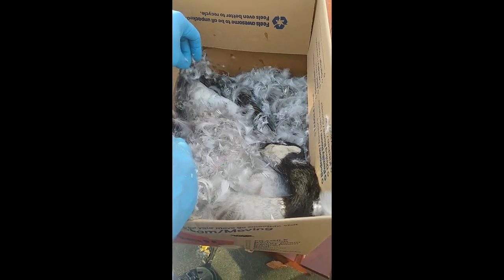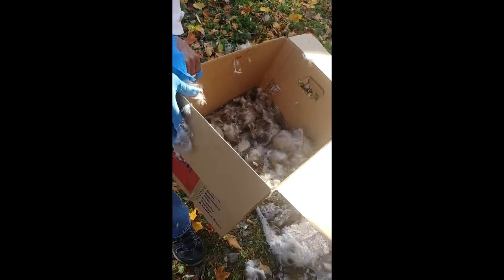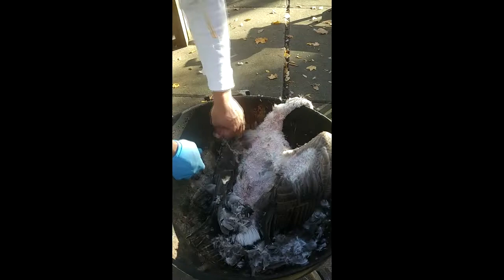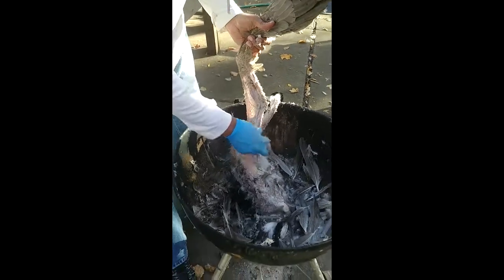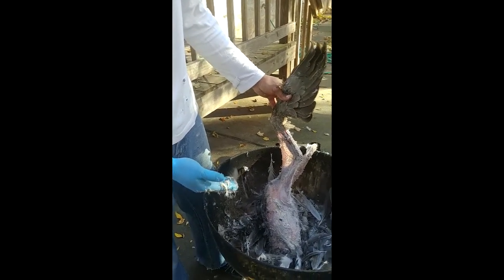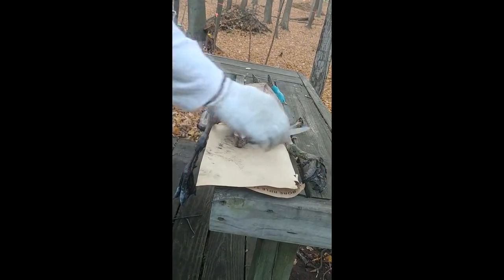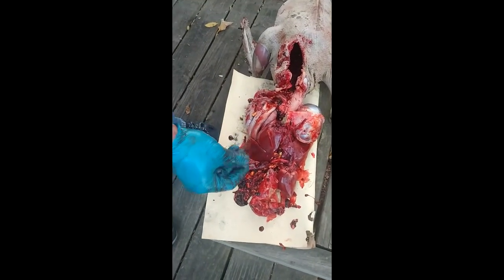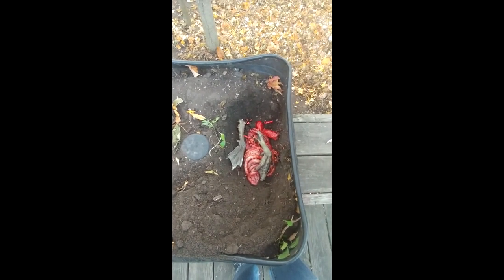Whole Canadian Goose Geese Processing, Natural Resource Optimization Approach.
In this video I share my experience processing my first Canadian goose which was taken in 2022's season in Michigan.  Here, I deviate from the breasting approach which seems to be the way  the majority of hunters process Canadian Geese today by processing the whole bird to optimize this valuable natural resource.